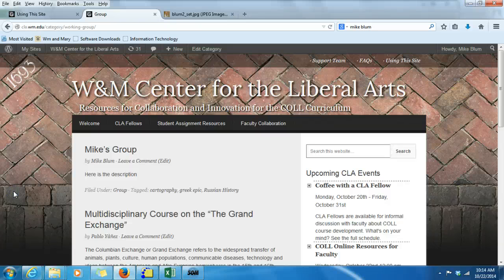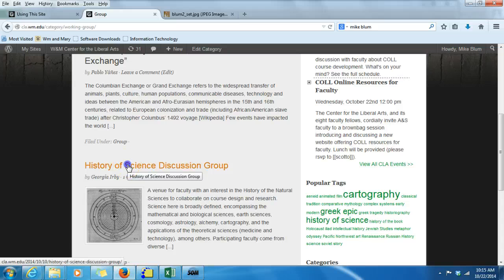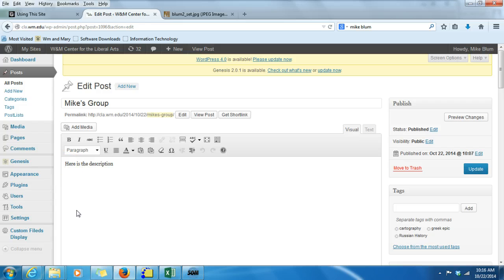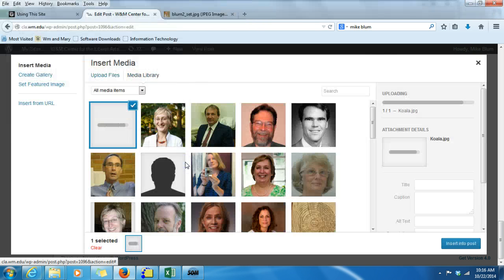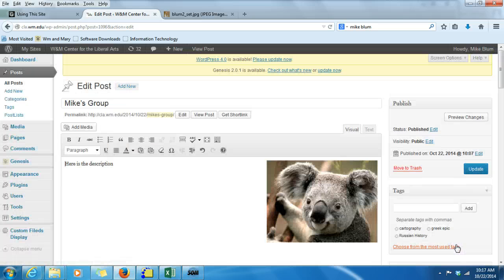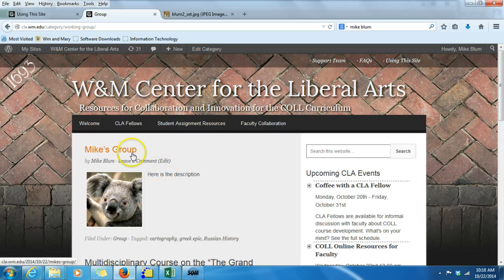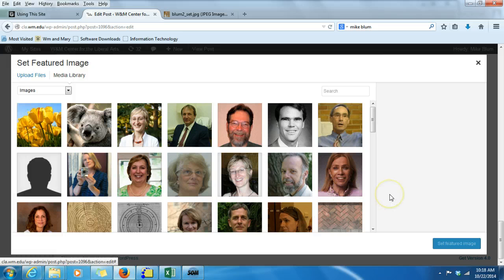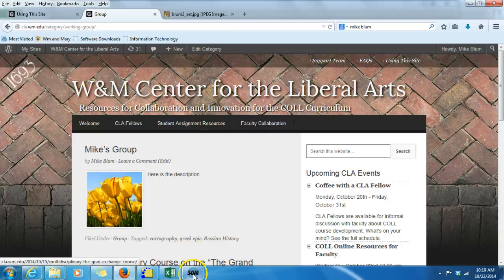CLA: Adding and Changing Images